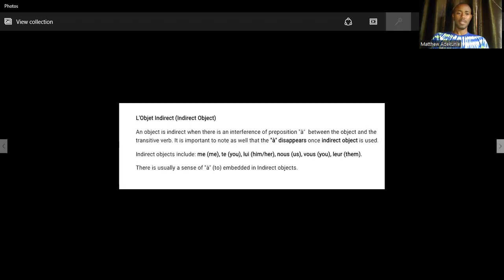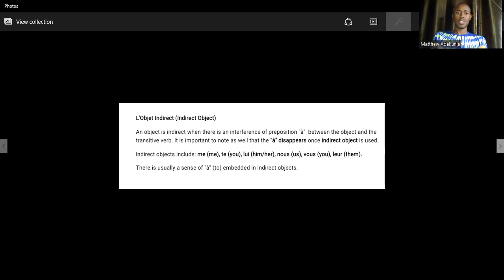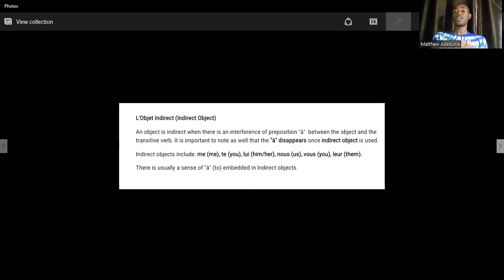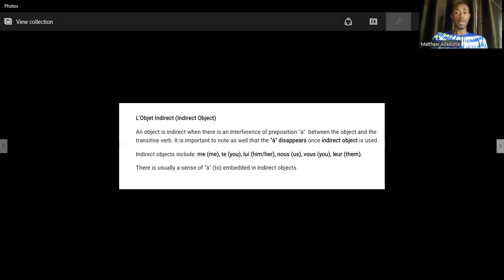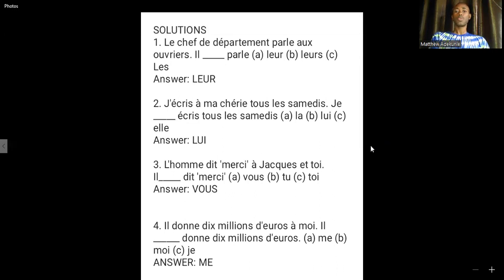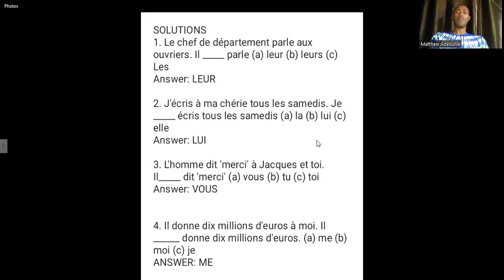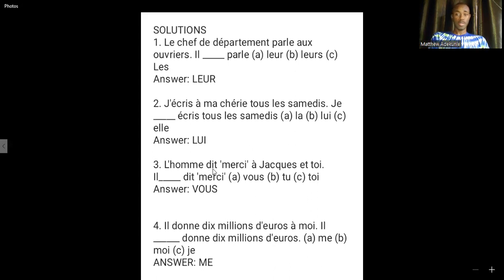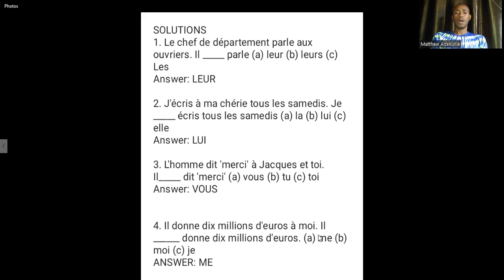Tip 06: Les Compléments d'Objets Indirects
#06: Devenir un Pro dans l'usage des COD & COI:
*Il donne dix millions d'euros à moi, il me donne dix millions d'euros
*J'écris à ma chérie tous les samedis, je lui écris tous les samedis...

Each surest tip contains systematic tutorial that is aimed at enhancing your oral and written French.
The sessions include past questions, explanations and solutions.

Tip 06 of 25 Surest Tips to Wow Yourself and Your French Examiner